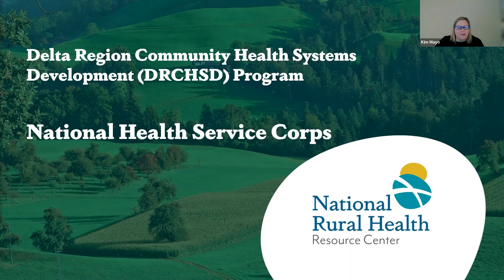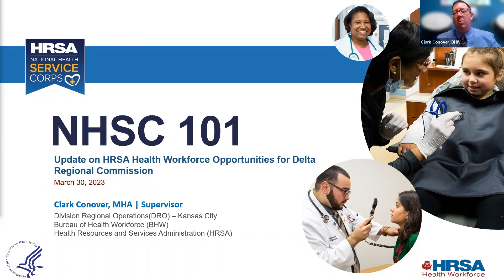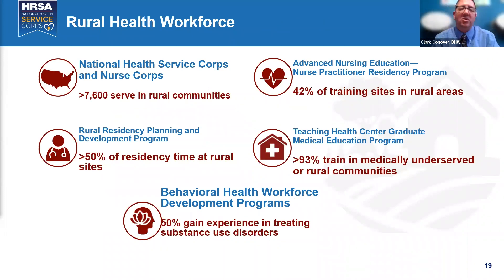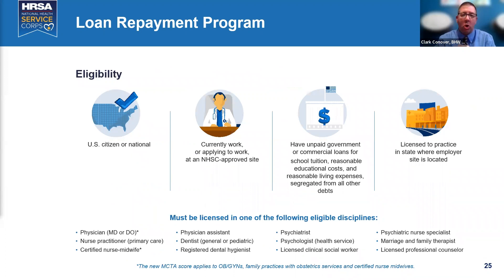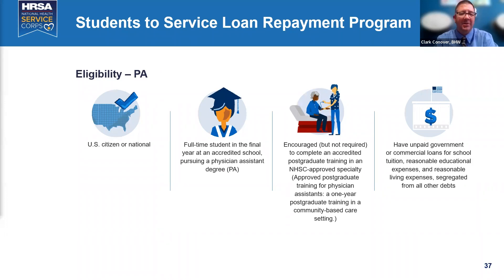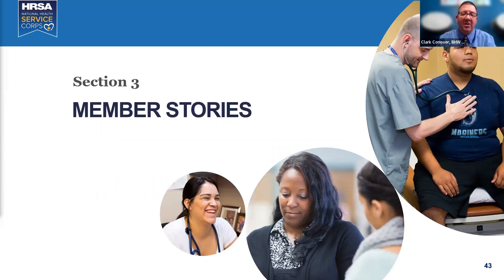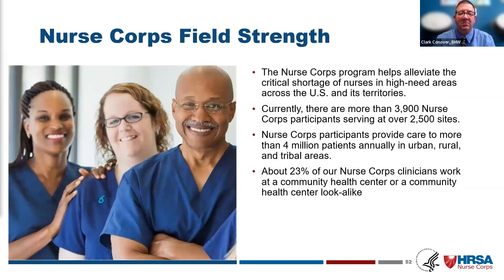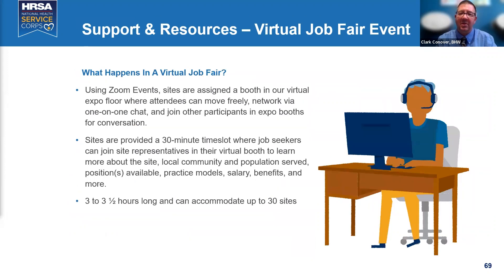DRCHSD National Health Services Corps Webinar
Learn how to apply to become an NHSC site. NHSC-approved sites provide outpatient, primary health care services to people in Health Professional Shortages Areas. Becoming an NHSC-approved site will help you to recruit, hire, and retain clinicians. In FY 2020, approximately 14,000 primary, dental, and mental healthcare providers served in National Health Service Corps programs, receiving federal funding in exchange for providing care in a Health Professional Shortage Area.